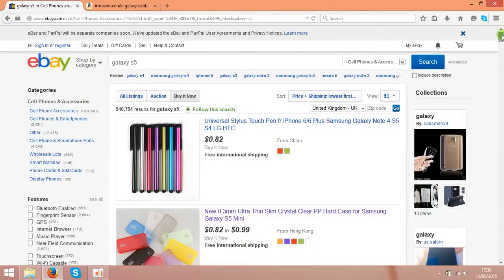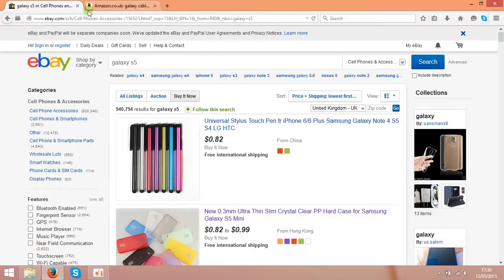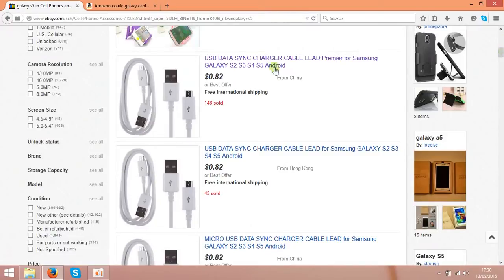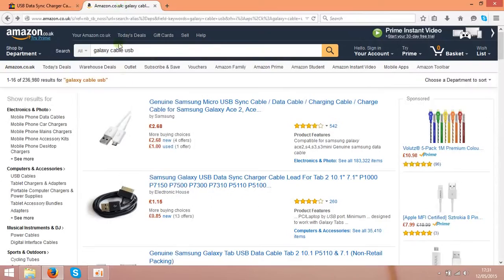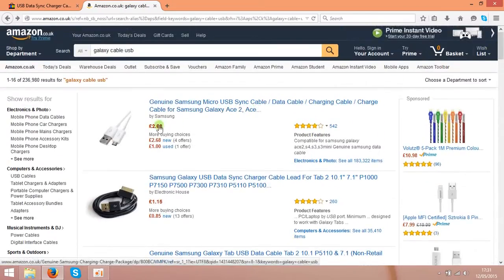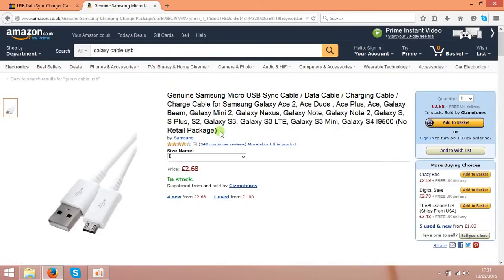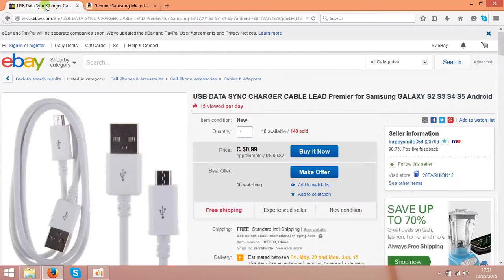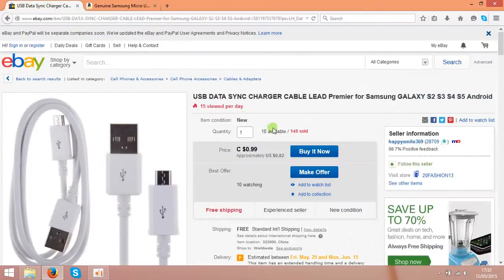How to Make Money on Ebay Tricks???